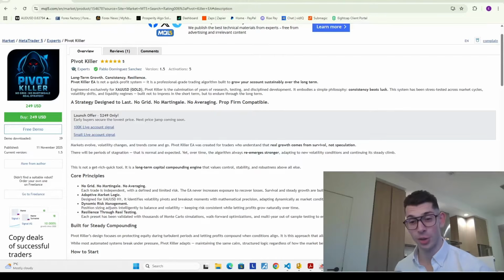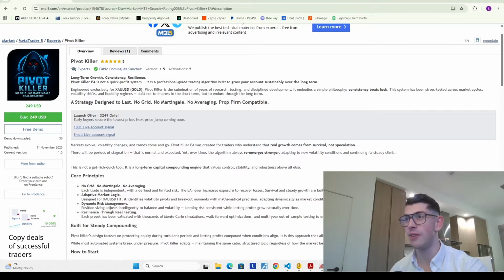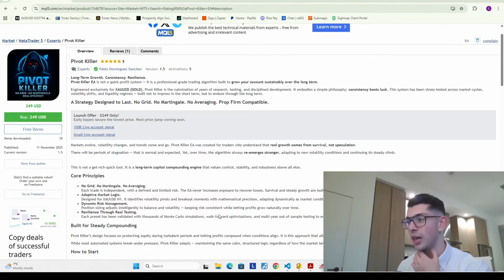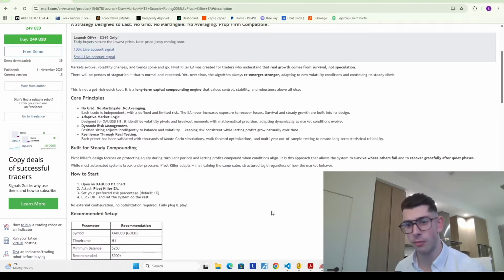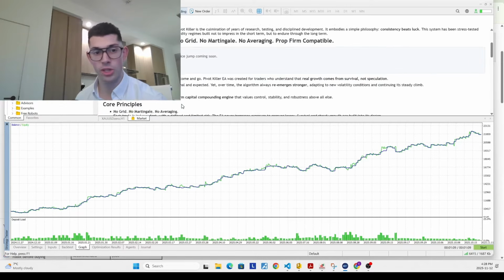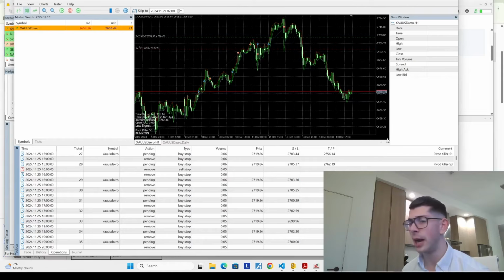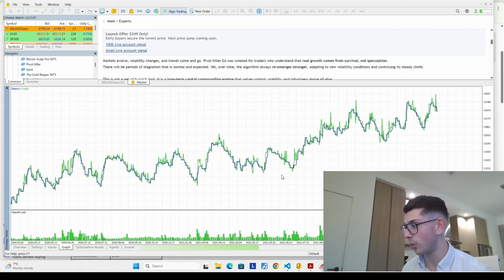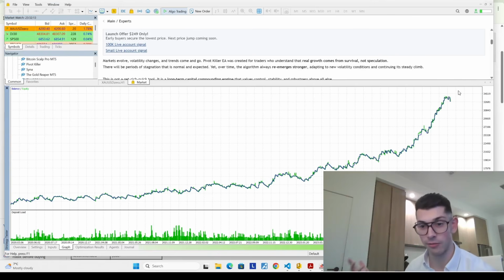Pivot Killer EA Review - Real Gold Breakout Strategy!